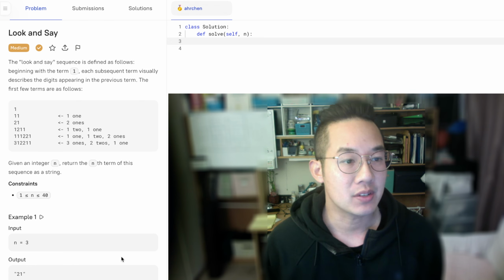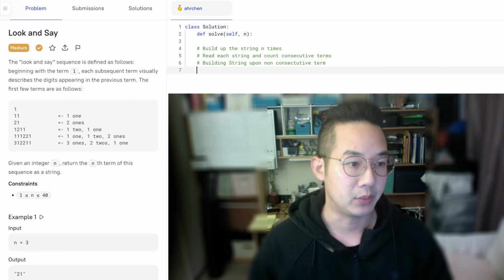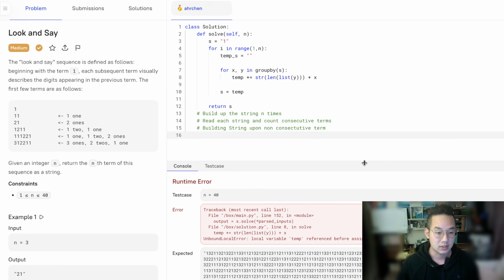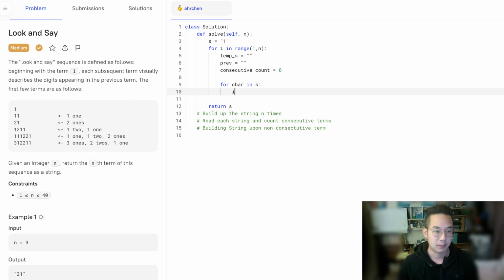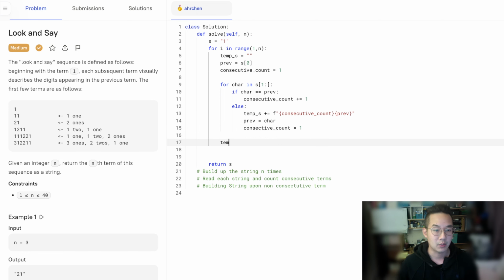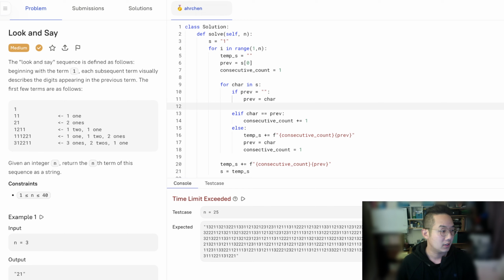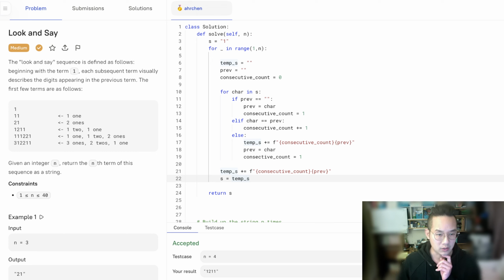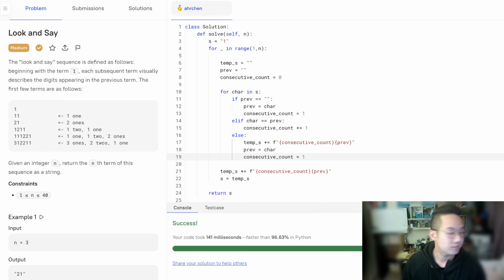Look and Say